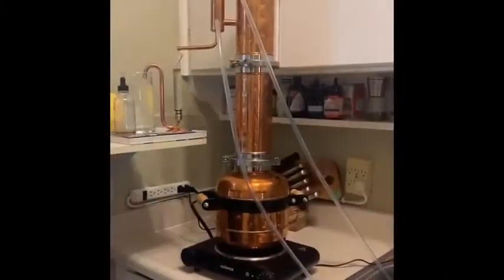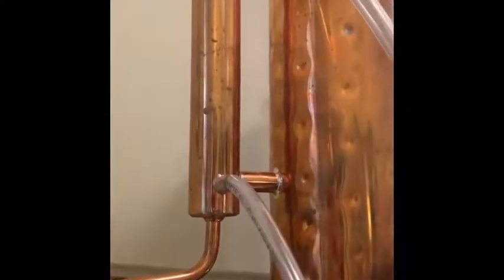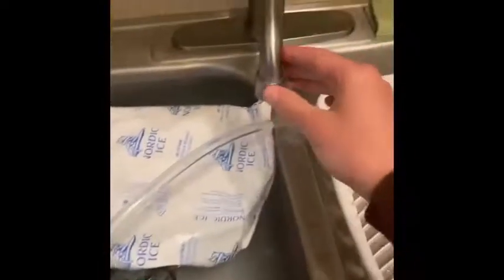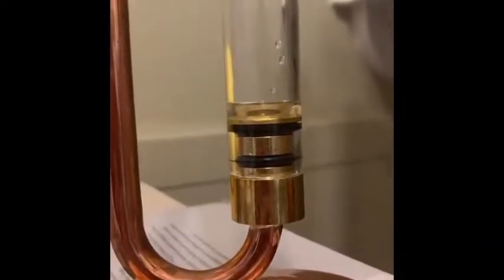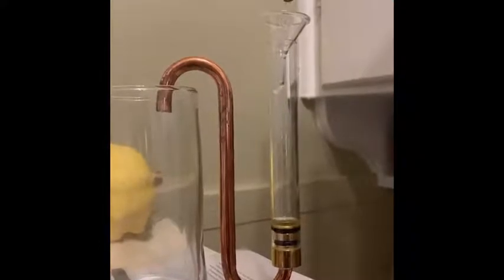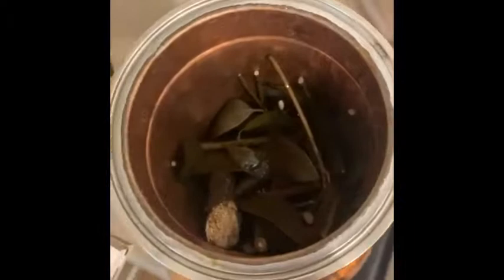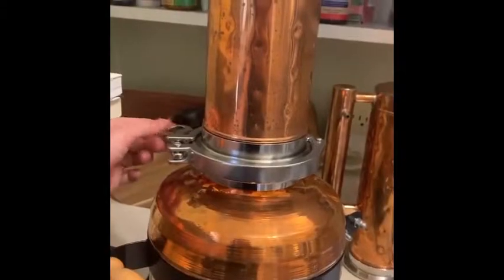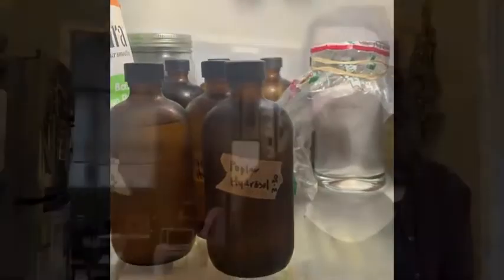Essential oil distillation Bay Laurel Essential oil + Hydrosol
his essential oil extractor is great for people who want to make high-quality oils for aroma purposes or making handmade soaps, lotions, or for a side business. If you have a farm or a small garden you must get one. Produce essential oils of lavender, mint, rosemary, etc. in any quantity!
Thanks for feedback to our customer! You can familiarize yourself with the products that our clients make using high quality essential oils and hydrosols

Write me in the comments or email: if you want to buy a distiller for essential oils and hydrosols, I will answer all your questions and we will choose the best option for you:)